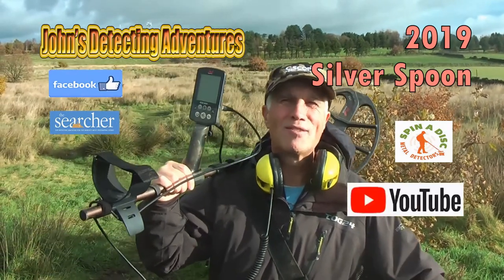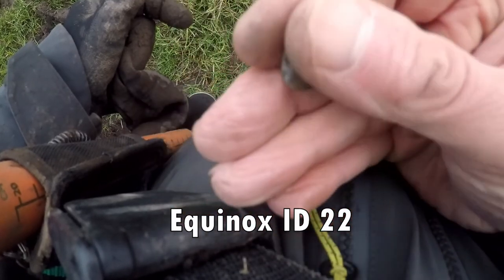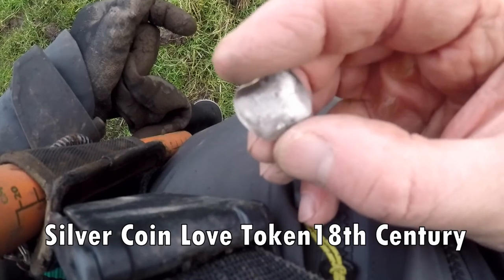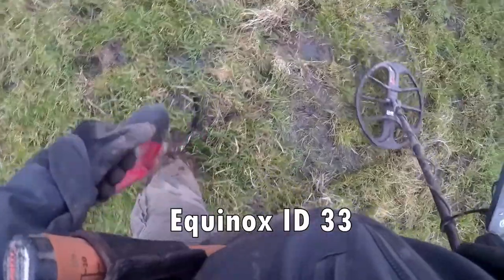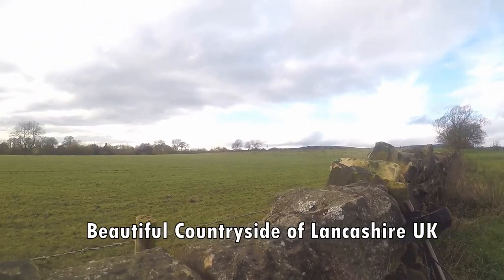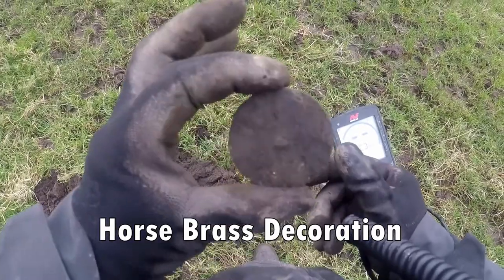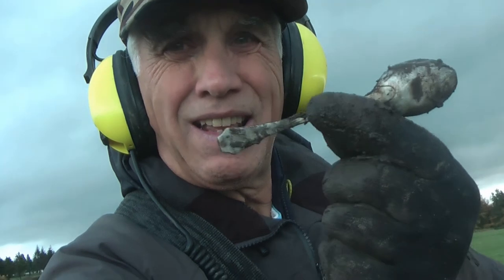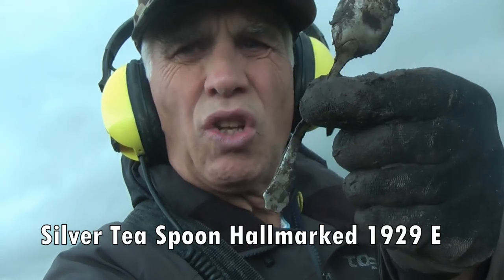Must Start a Museum Loads of History Here, But what is The Oldest?